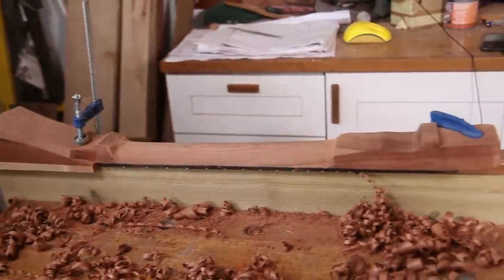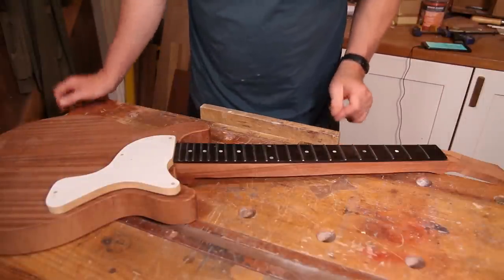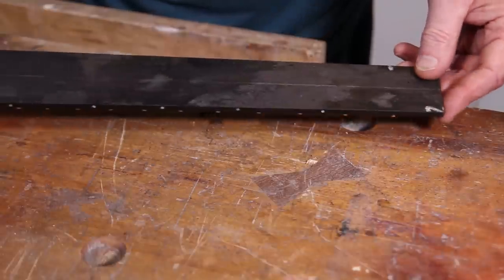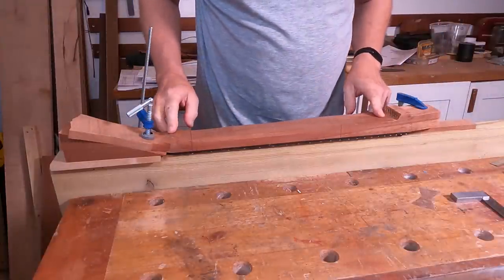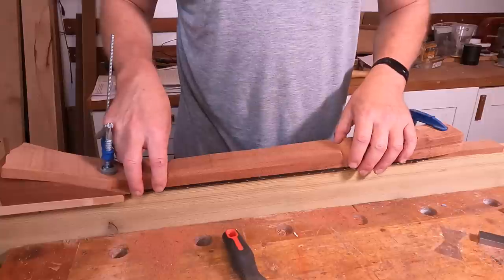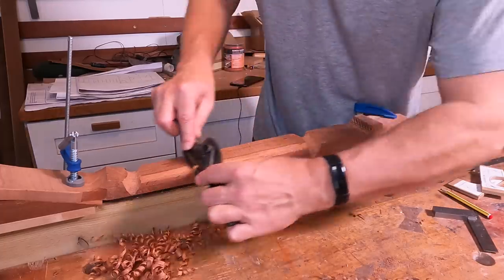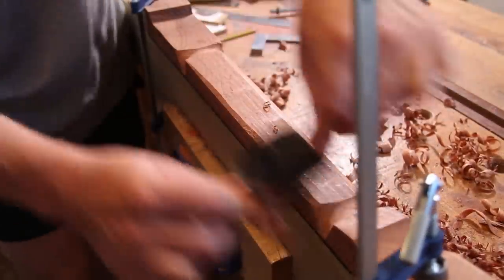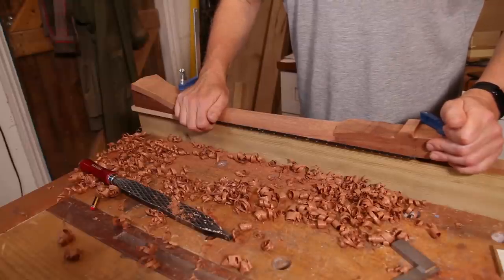TV yellow Les Paul junior Episode 10.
Hi and welcome to episode 10 of the Les Paul junior build, in this episode I glue on the fretboard and start to carve the neck.